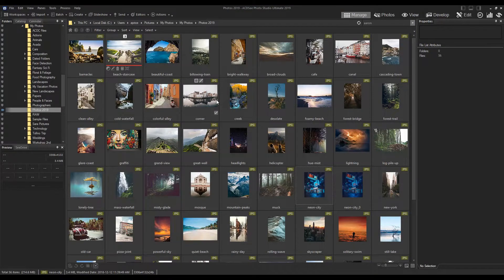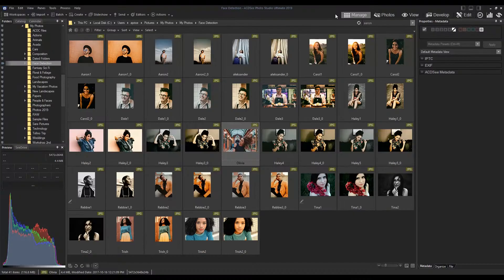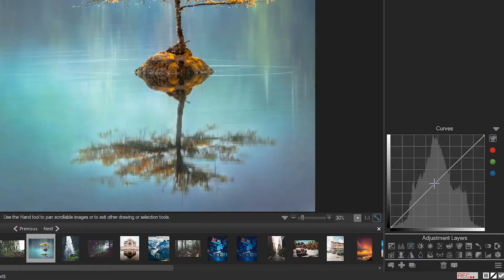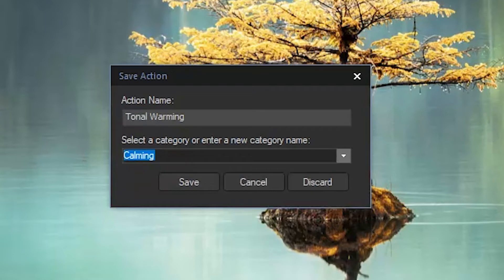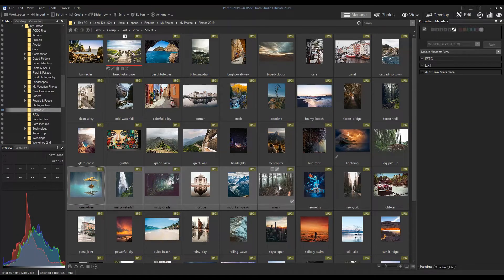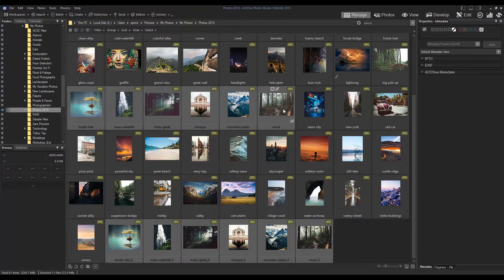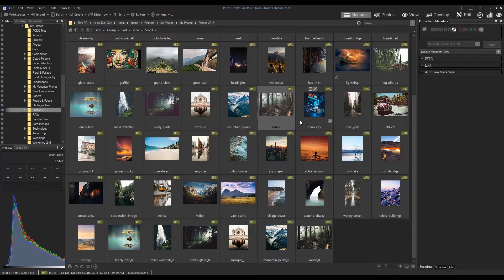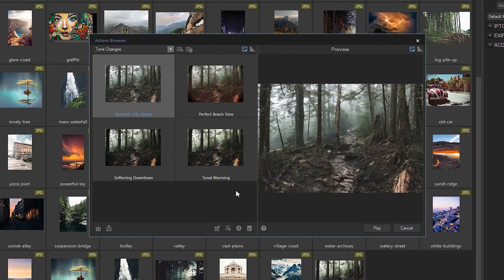Making / Using Actions - Tutorial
Share your actions with other users by exporting them as convenient, compressed packages, or receive actions made by friends, enjoying the limitless creative potential of recorded actions.